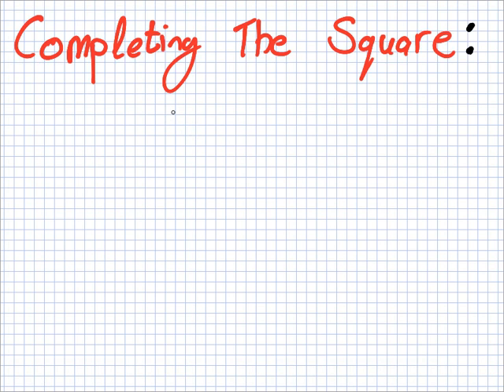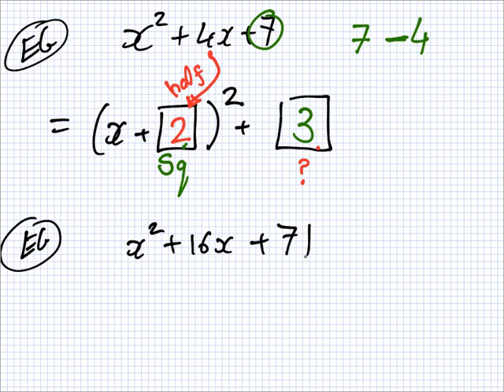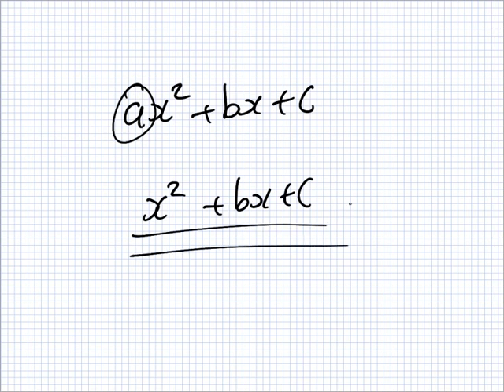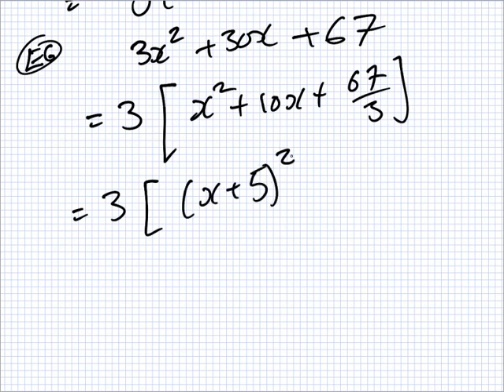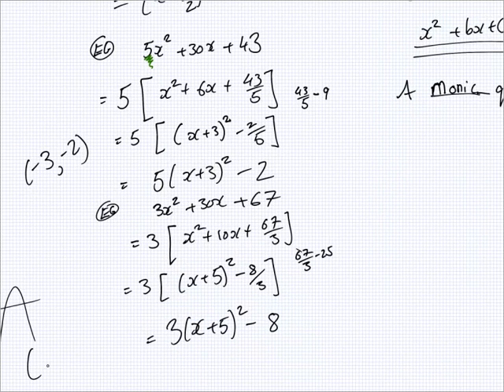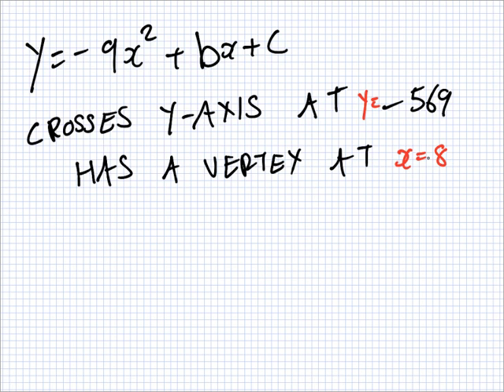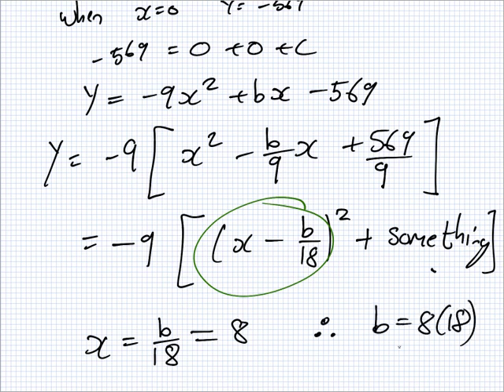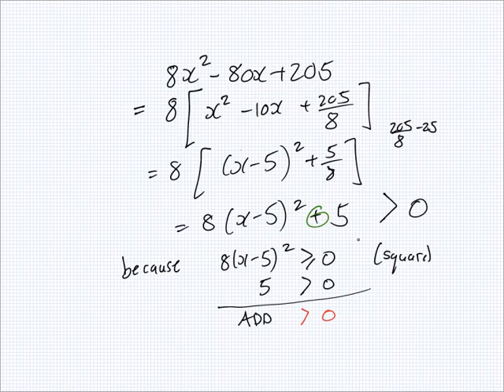Maths for Science | 1819 Intake 1 | Lesson | Completing The Square